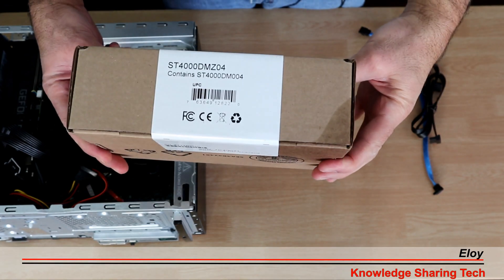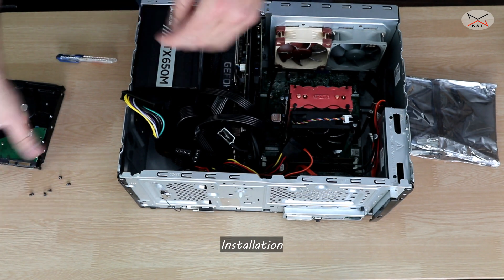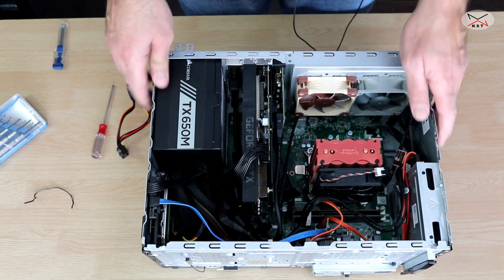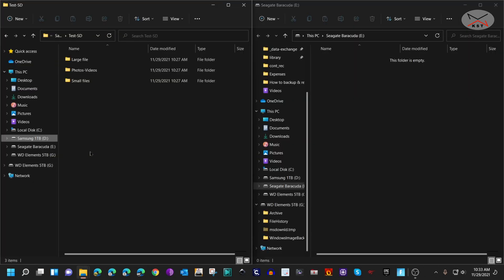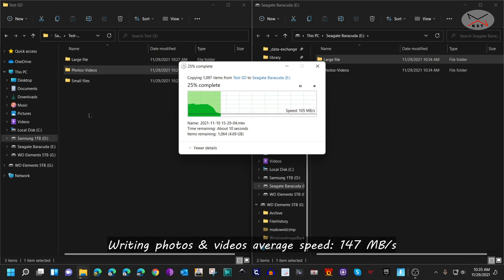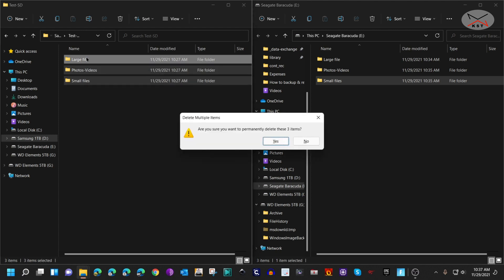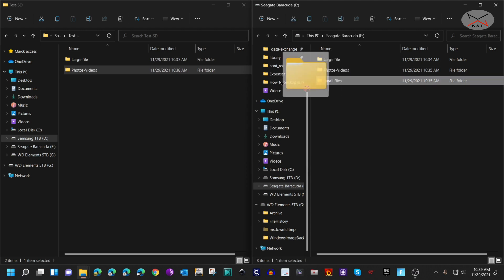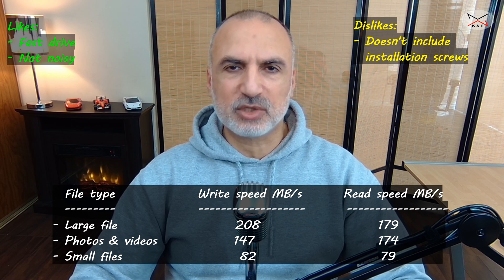Seagate BarraCuda HDD Speed test & installation ST4000DMZ04/DM004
Seagate BarraCuda 3.5" 4TB SMR installation in a desktop, noise test & speed test. ST4000DMZ04/DM004
Link to the HDD on Amazon
Link to the Samsung SSD

Chapters:
00:00 Intro
00:24 Unboxing
01:05 Installing
02:22 Initializing
03:18 Write speed test
05:28 Read speed test
17:14 Likes, dislikes & results
Follow me on:
My websites: